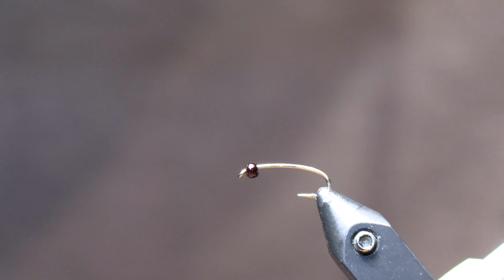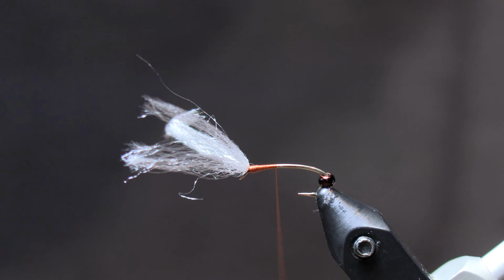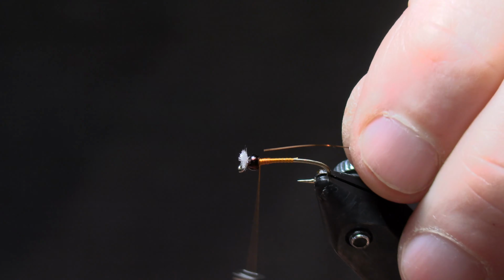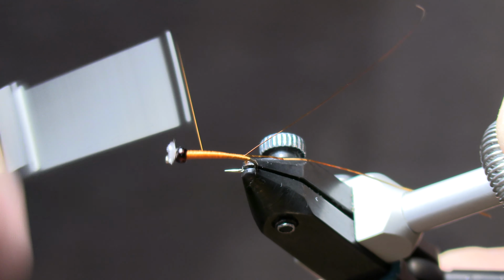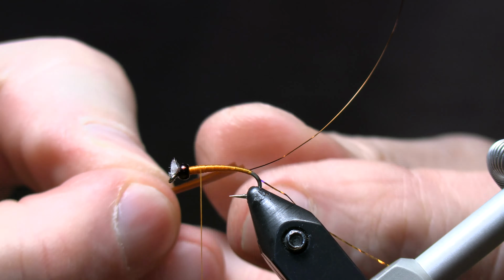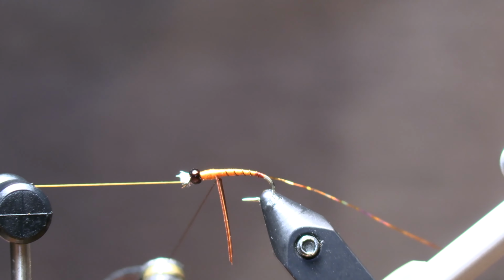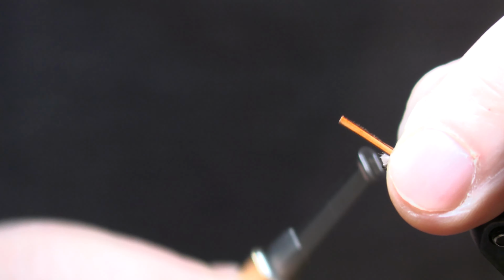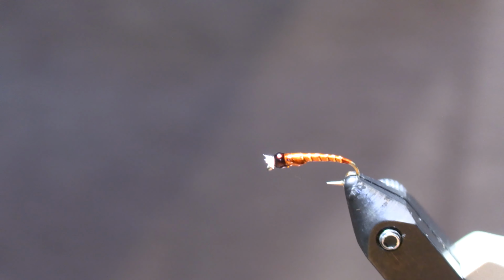Chironomid Fly Tying "The Afternoon Amber"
The "Afternoon Amber" Chironomid provided many memorable moments on the water for the Spooled Fly Fishing crew last season. Often a bigger Chironomid, They seemed to show up later in the day on the BC Interior lakes we fished after the fishing has slowed down a bit, and then BOOM!. When the trout key in on these Amber Chironomids it can be electrifying. We will reveal pattern #2 that was very good for me personally, but this beauty tied by GBD, Gordy Brown includes... Antron gills, Brown Bead, Burnt orange thread, Brown wire, Copper halo tinsel, red felt pen butt. Spooled Fly Fishing will be launching a new bug weekly as part of our Fly Tying series. Enjoy and thank you all so much for your support.